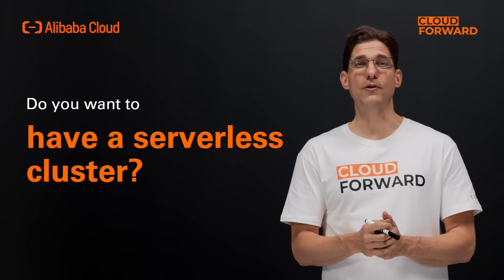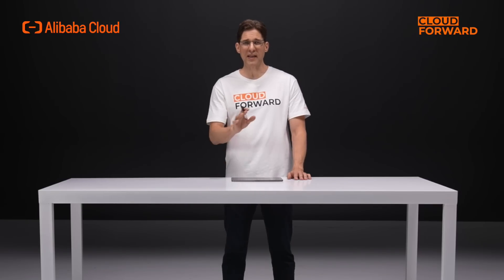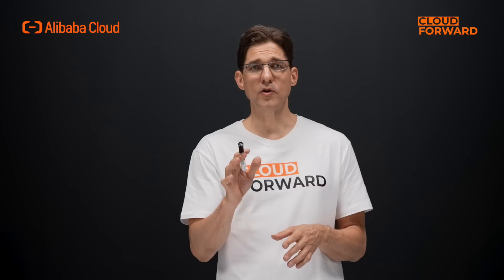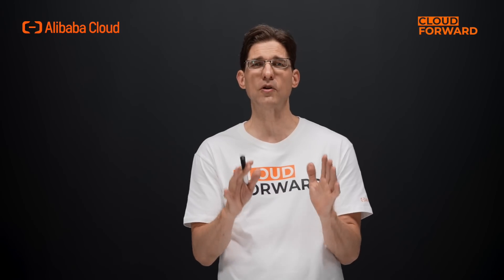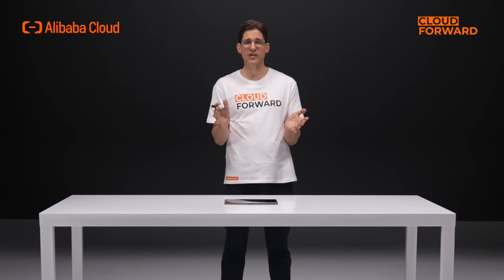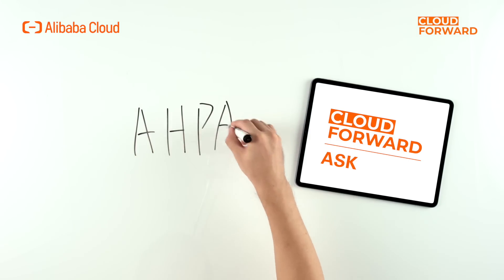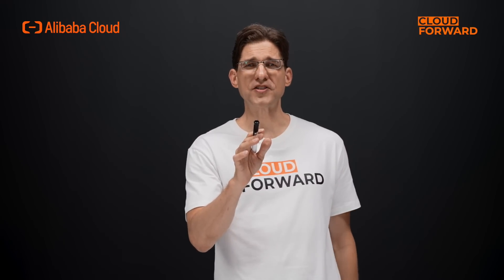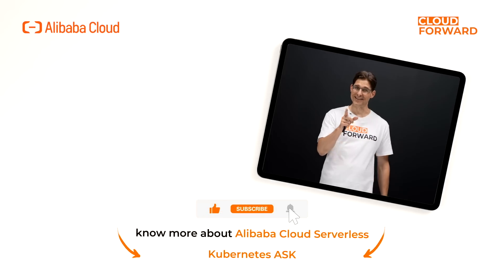Cloud-Native Container Platform | ASK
The idea behind Serverless is to allow users to focus on their own business values rather than dealing with excessive non-infrastructure O&M. More on alibabacloud.com